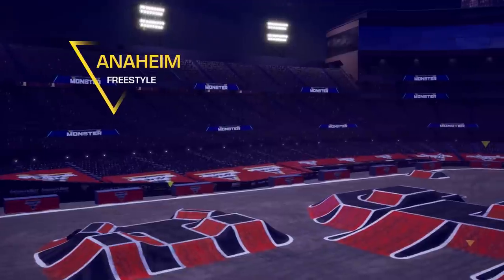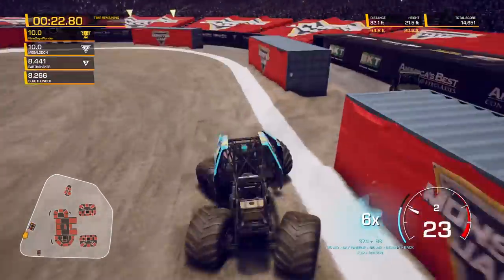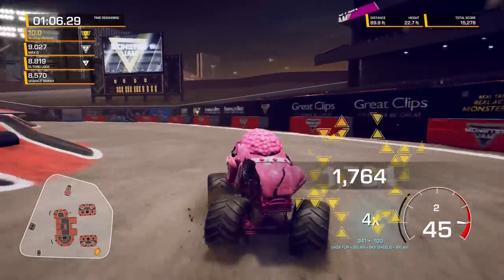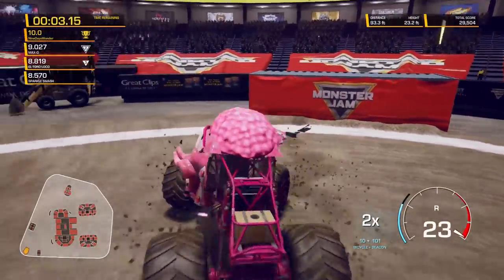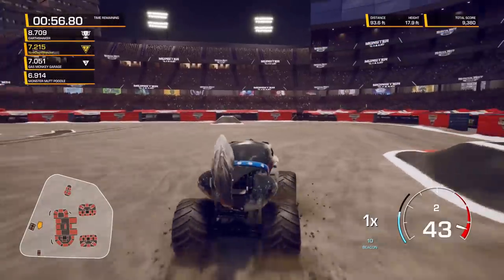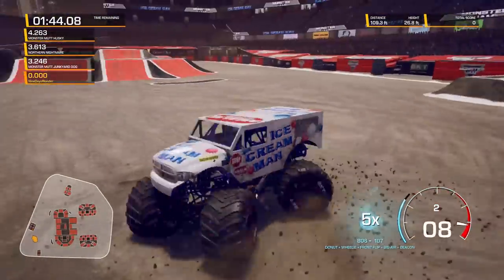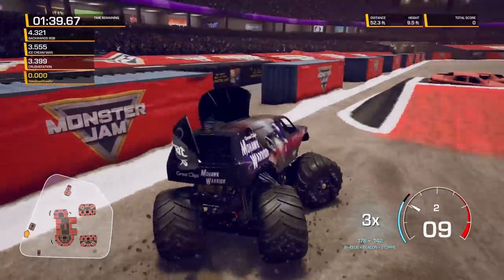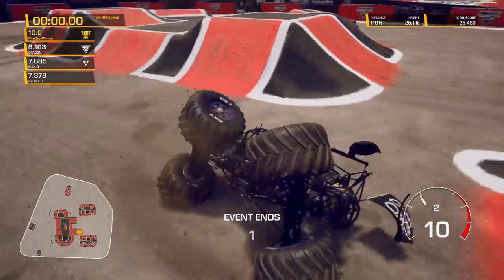Monster Jam Steel Titans 2 Freestyle Tournament | Anaheim - Griff's Garage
The time you have been waiting for is over! Griff's Garage returns with EPIC FREESTYLE ACTION in MONSTER JAM STEEL TITANS 2. Watch Monster Mutt Poodle, Ice Cream Man, Mohawk Warrior, Backwards Bob, and Monster Mutt Husky compete in an EPIC freestyle tournament in Anaheim.

Each truck will have two minutes to complete a monster truck freestyle run. The point totals will show, but you are the ultimate judge!